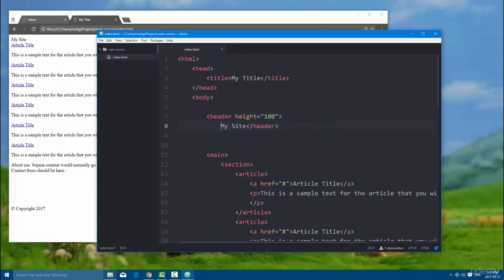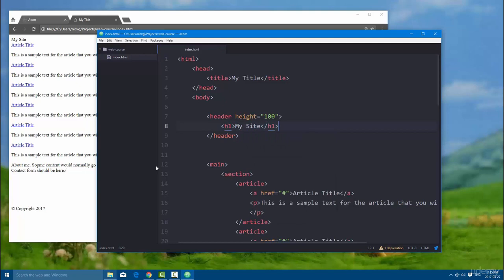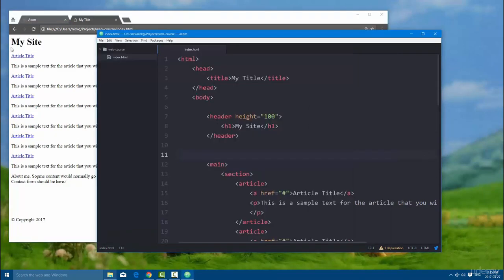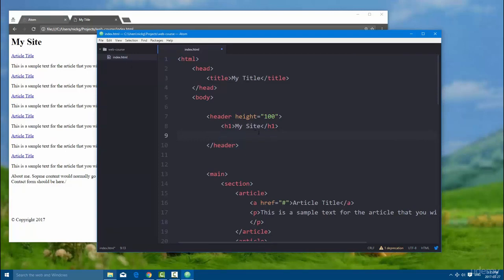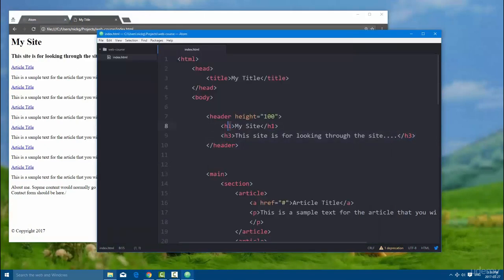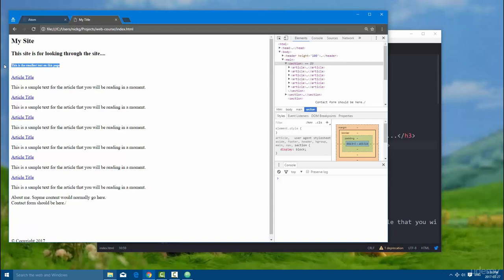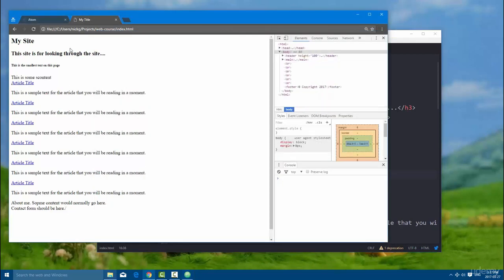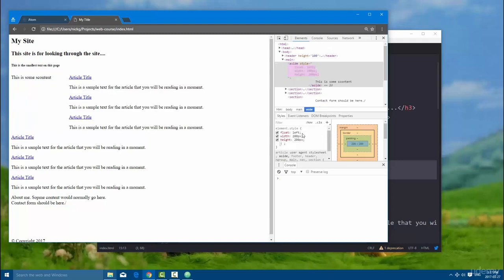HTML elements h1 h6 and aside | Web Development Basics - HTML